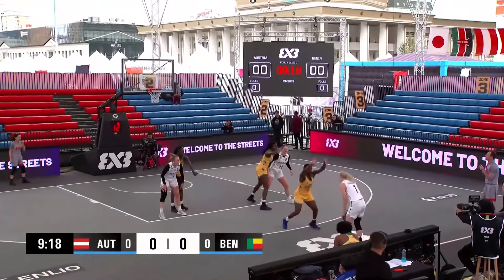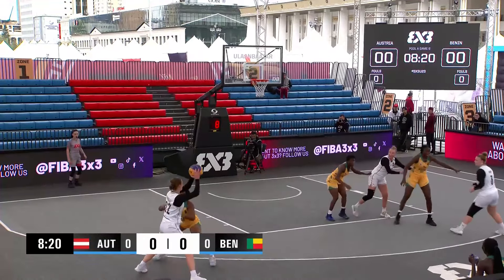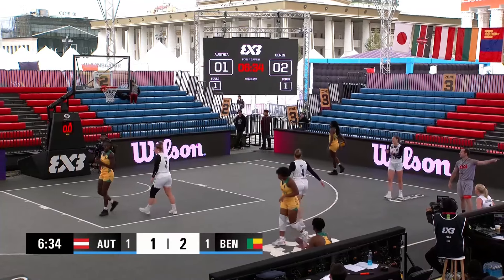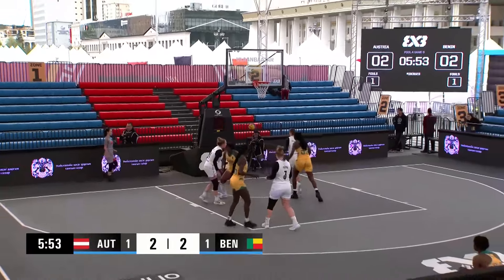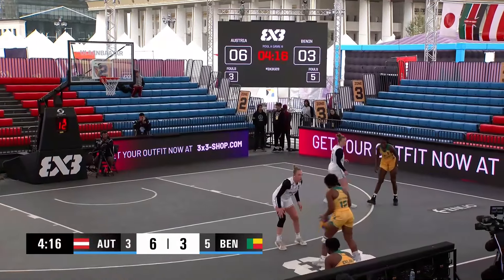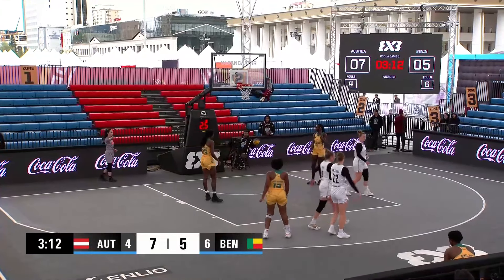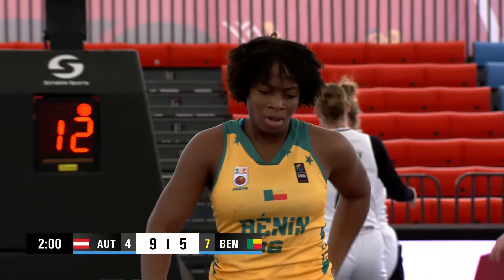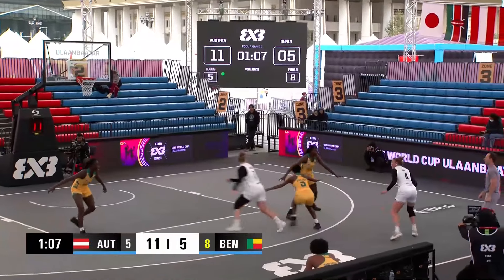Austria 🇦🇹 vs Benin 🇧🇯 | Women | Full Pool Game | FIBA 3x3 U23 World Cup 2024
Yo basketball fans! Check out this epic full game replay between Austria (Women) and Benin (Women) from the FIBA 3x3 U23 World Cup 2024 held in Ulaanbaatar, Mongolia. Get ready for some insane 3x3 action, dunks, and buzzer-beaters! Don't miss it!